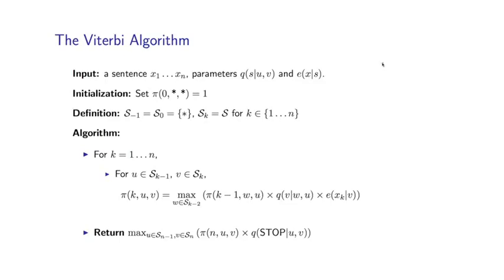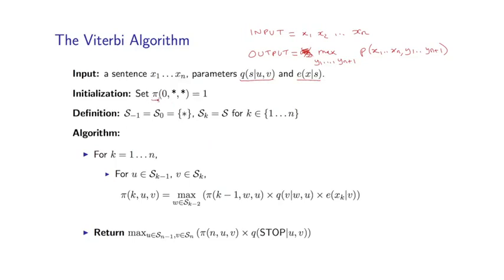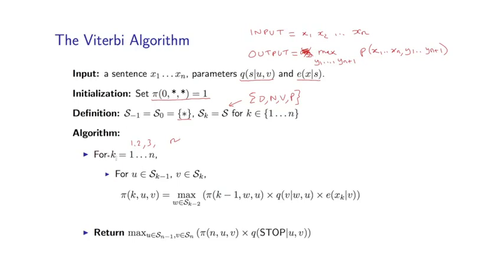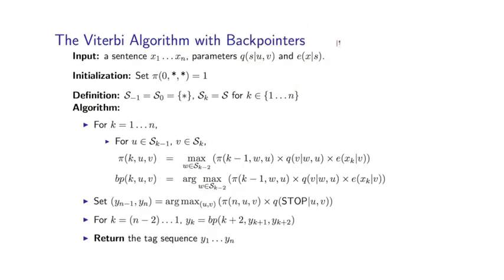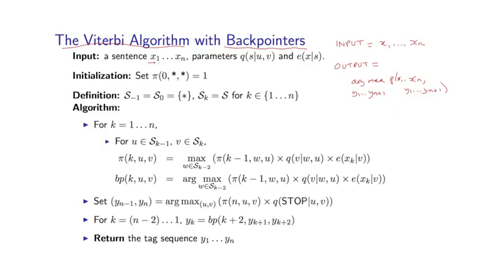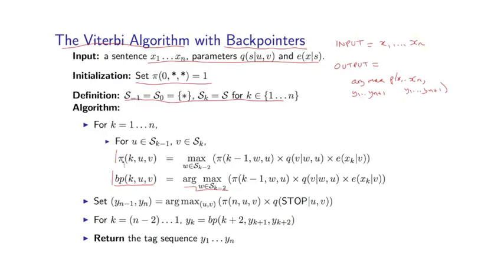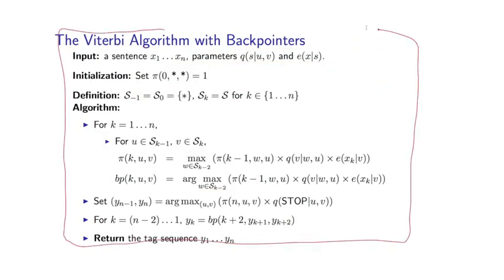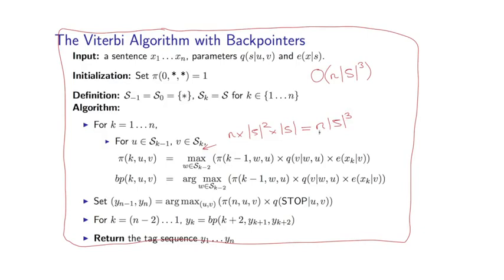Natural Language Processing 4 6 The Viterbi Algorithm for HMMs Part 3 733